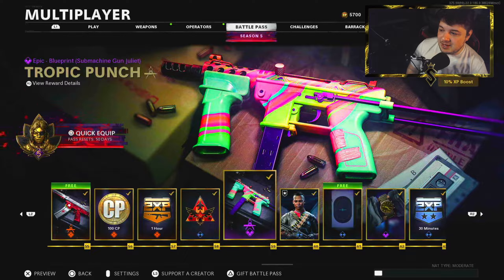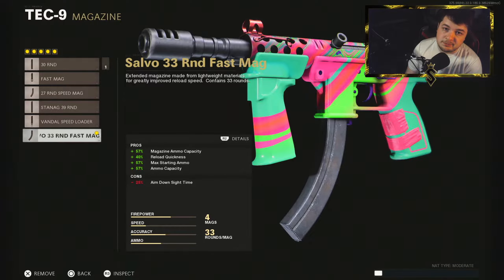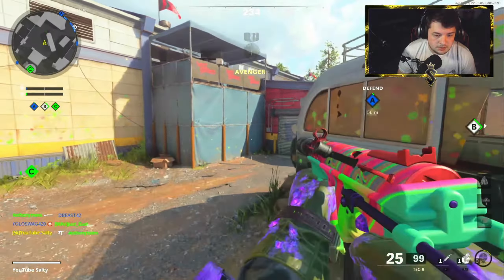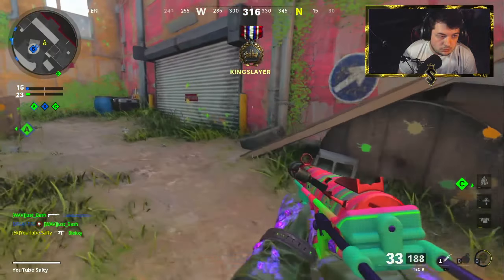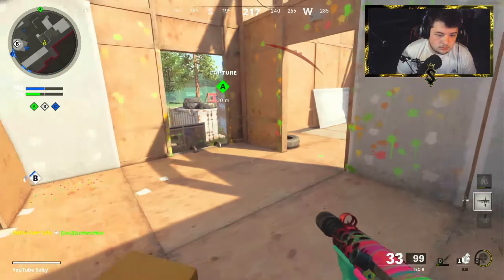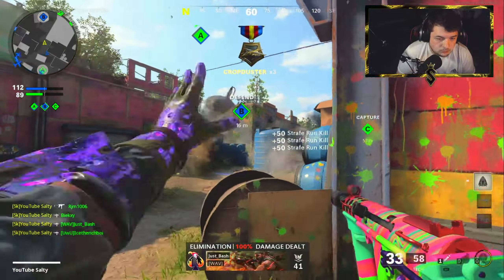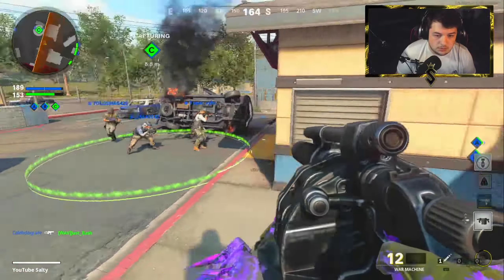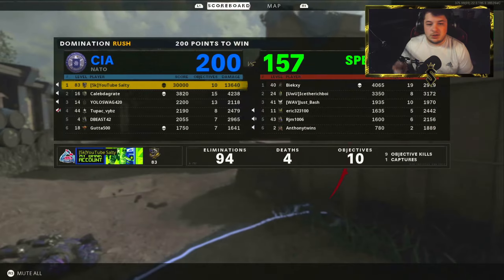NEW "TROPIC PUNCH" TEC-9 BLUEPRINT IN COLD WAR SEASON 5! (BEST TEC 9 CLASS SETUP)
Tips & Tricks
Challenges
High Kill Gameplays
6v6's
Playing Tryhards

Timecodes:
0:00 - Intro